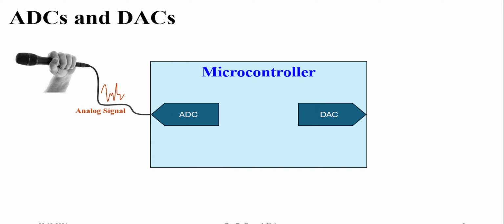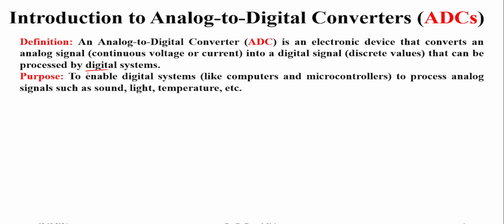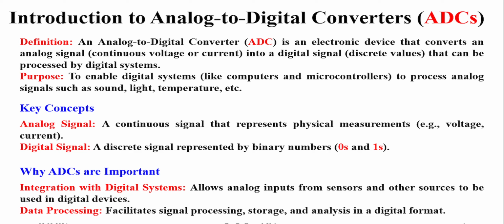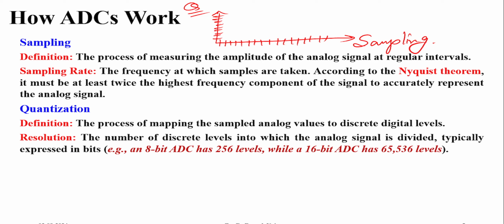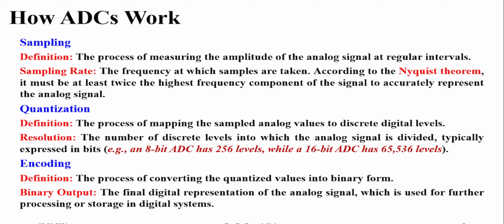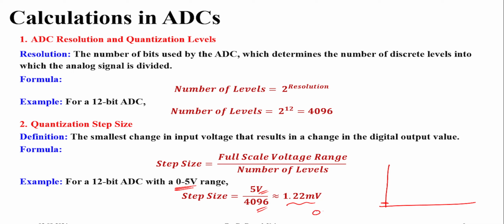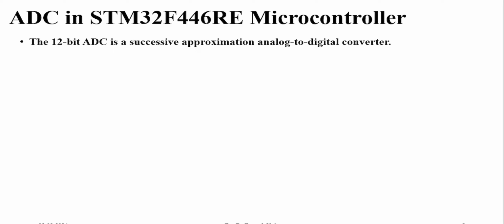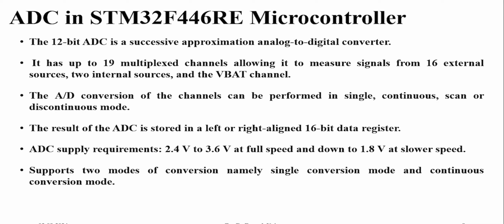Analog To Digital Converters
This video discusses the basic fundamentals of Analog to Digital Converters and briefly discusses the features of ADC in STM32F446RE microcrontroller.